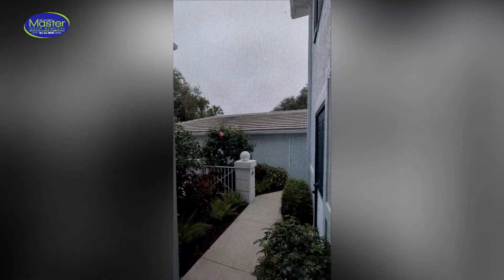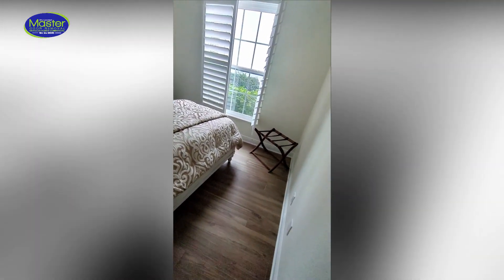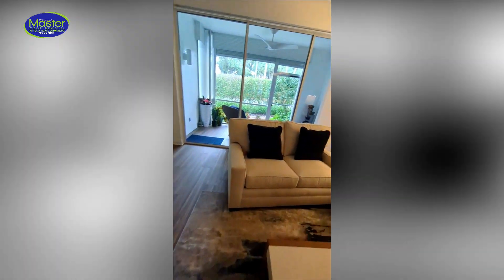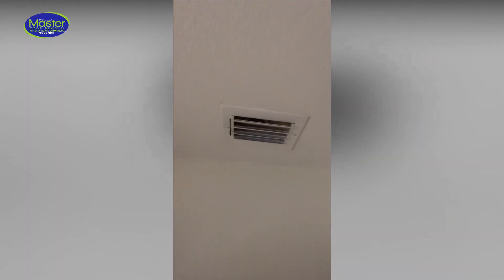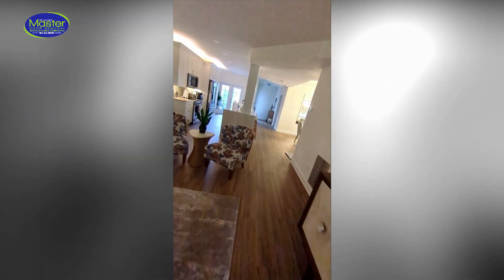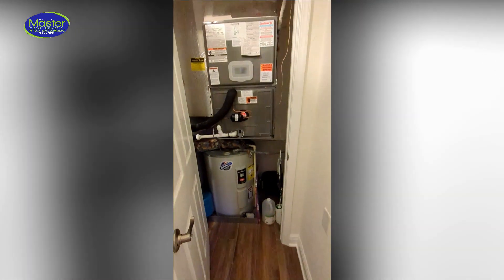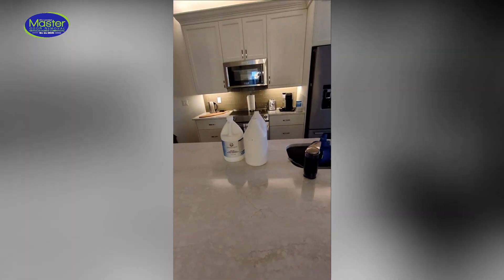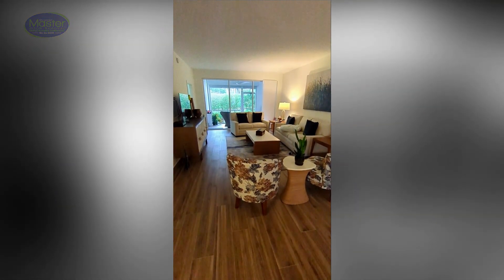Kendall Musty Home Odor Removal | Eliminate Home Odors | Make Your Home Smell Fresh & Clean!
What is the strongest odor eliminator?
What do nursing homes use to get rid of urine smell?
How do professionals remove smoke odor?
How do you get rid of a bad smell in your house fast?

does car detailing remove odor

What removes tough odors?
What is the most powerful odor eliminator for cigarette smoke?
How do I get the previous owner smell out of my home?
How do professionals remove cigarette smell from house?